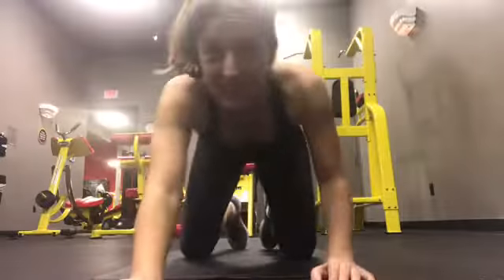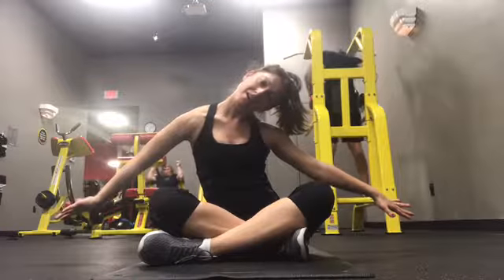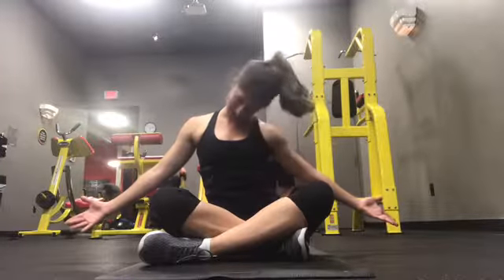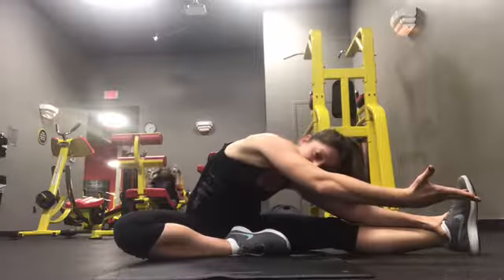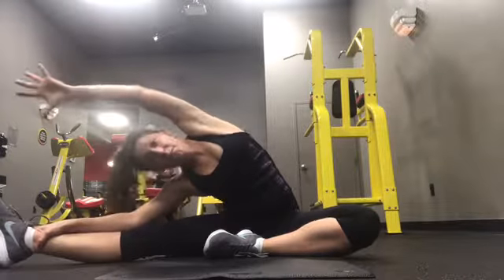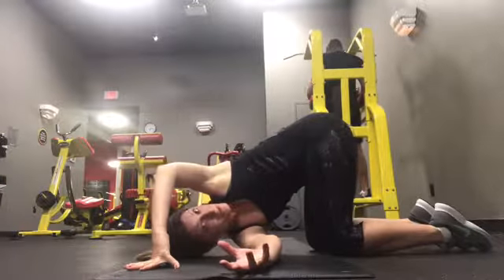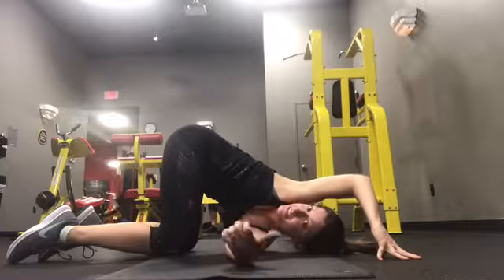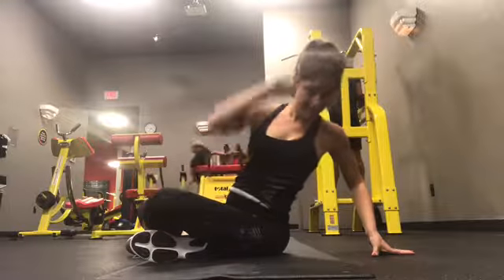LYB Challenge - Day 10 - Upper Body Stretch Out